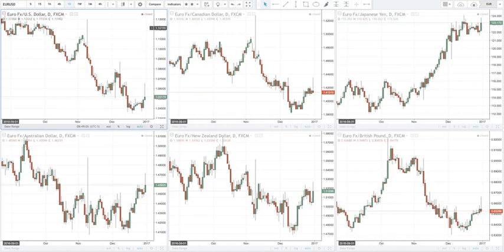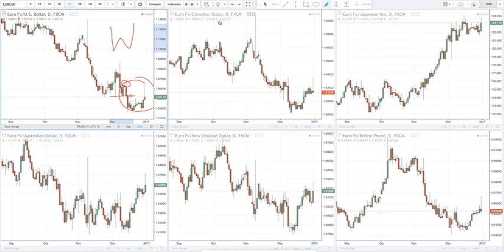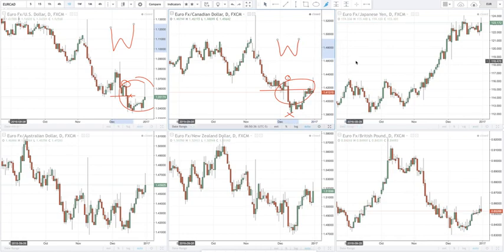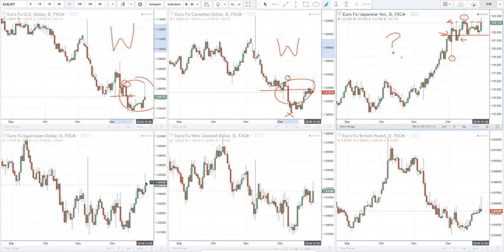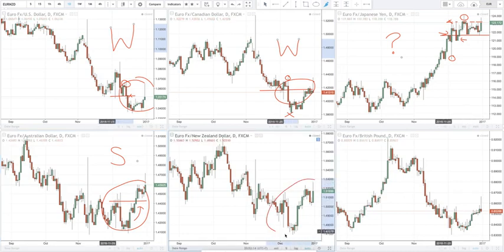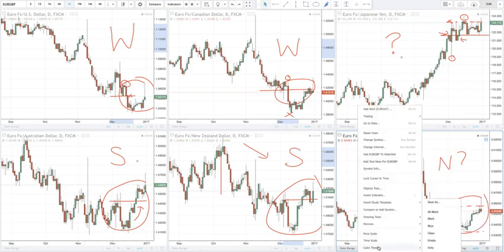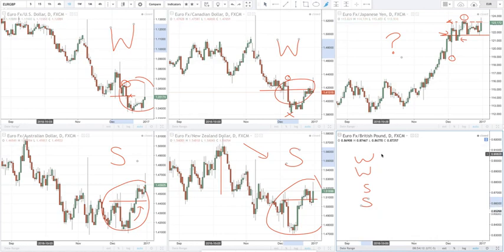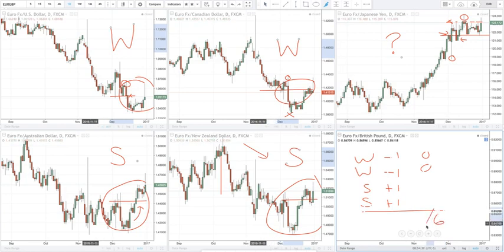4cb correction w1 v3